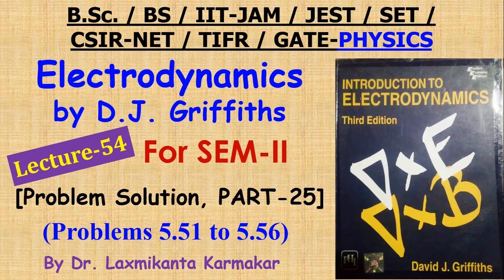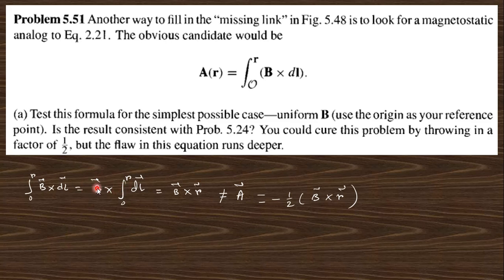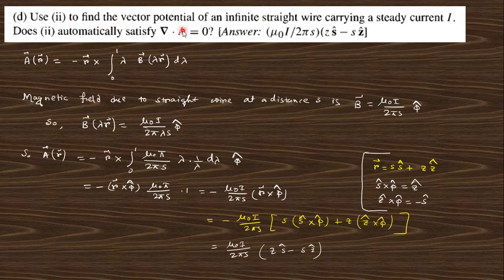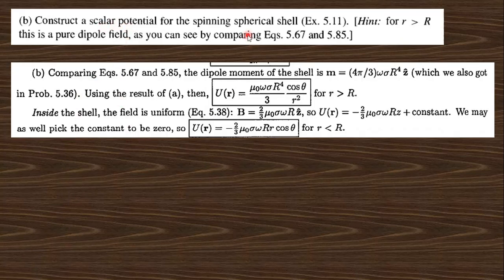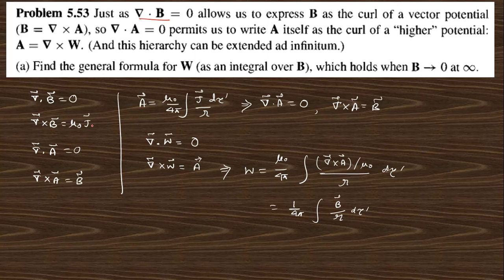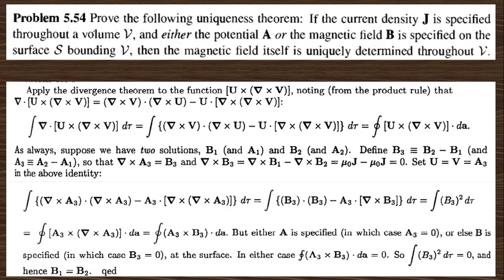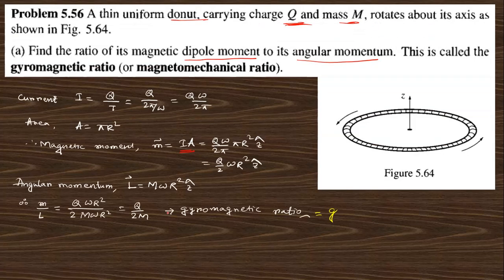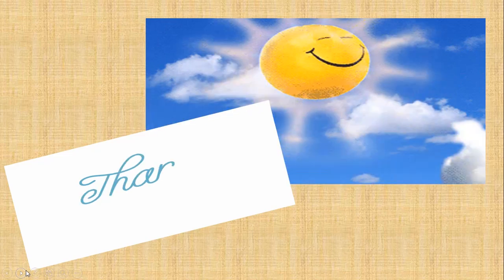Lecture-54=Solution of Electrodynamics by DJ Griffiths (Problem 5.51 to 5.56) PART-25) by LK Sir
Hi,  this video consist the solution of the problem asked in the book Electrodynamics by DJ Griffths (Chapter-5, Magnetostatics)